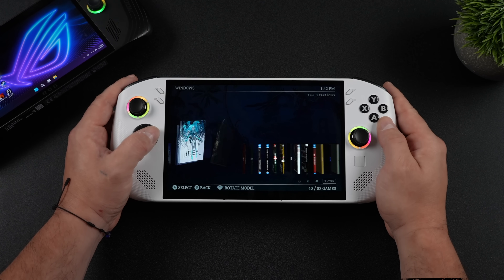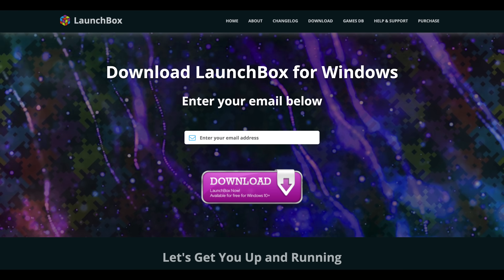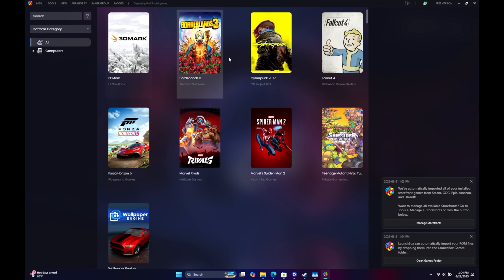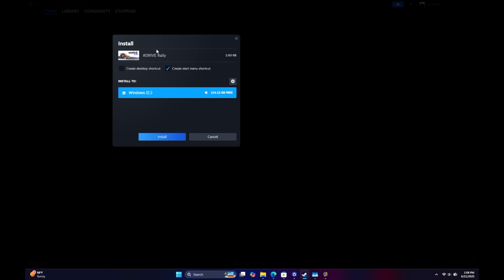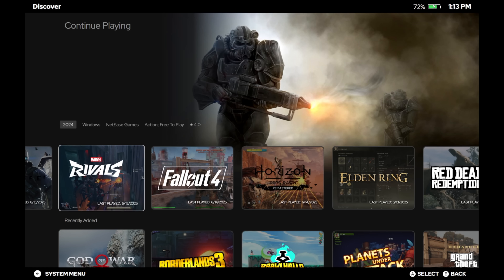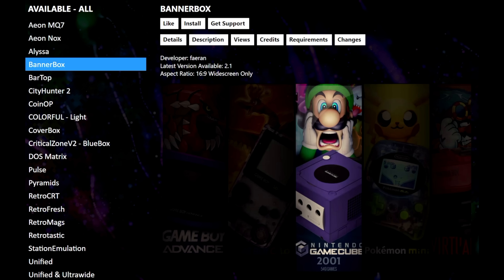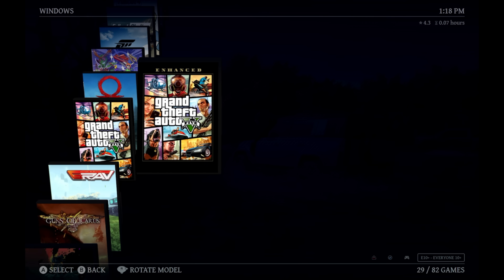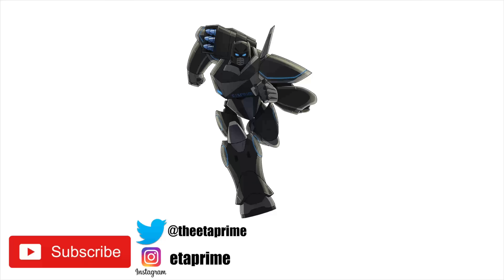All Your PC Games In One Place! LaunchBox On Your Gaming Handheld Is Awesome!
Big Box is also a Powerful and easy to use PC game Frontend that automatically downloads all of the artwork and videos you need for your favorite PC games! LaunchBox is known as an emulation frontend but with recent updates its transformed into an all in one Game Launcher with tons of custom themes for Big Box and it will work on your X86 handheld gaming PC running windows! in this video i use the all new Ayaneo Air plus to show this off.

ETAPRIME
12400 Wake Union Church Rd PMB 239